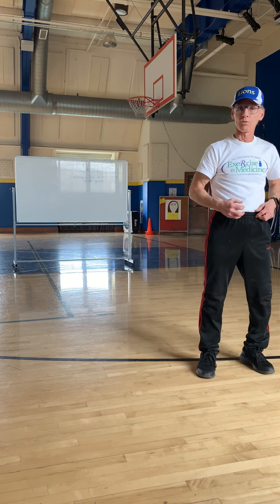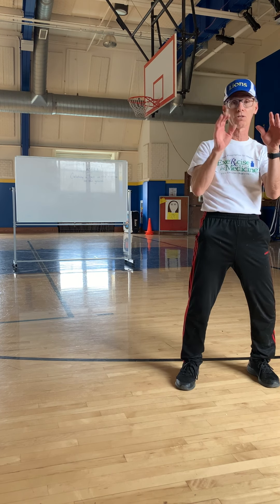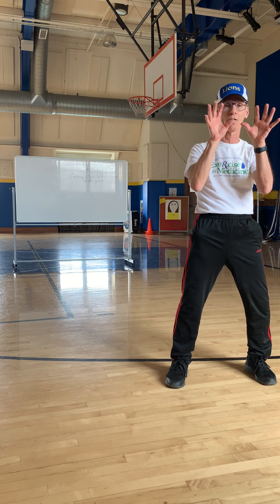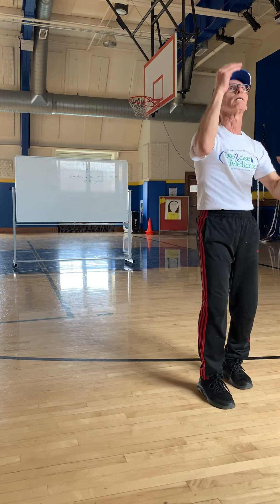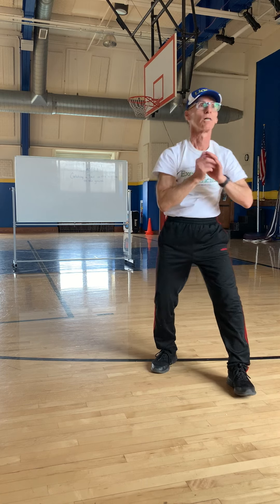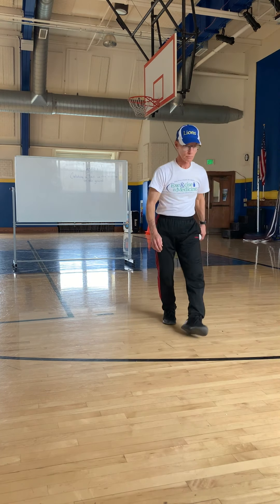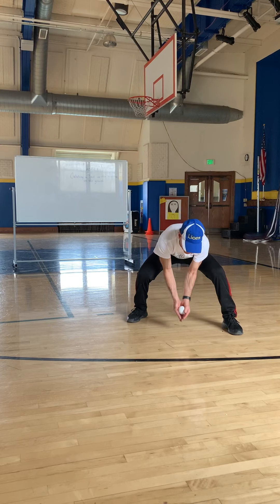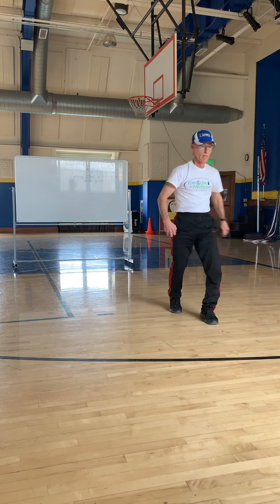Movement Break - Omer 22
Catching and ground balls